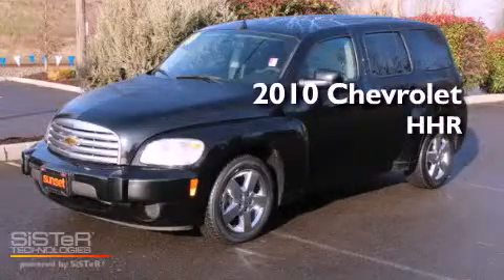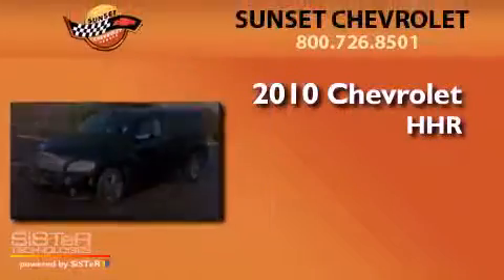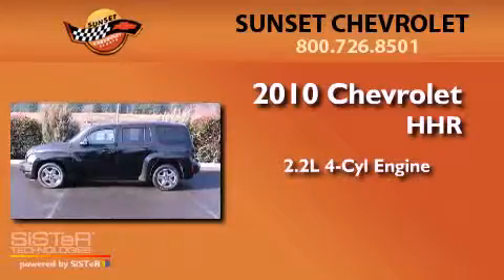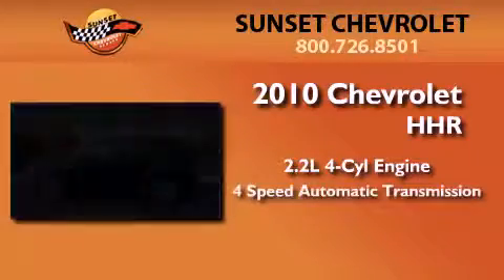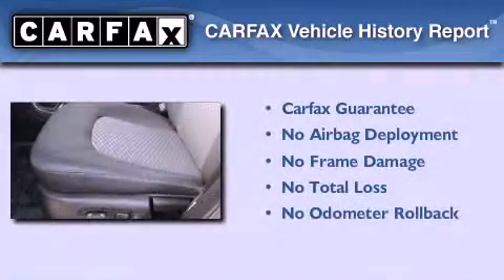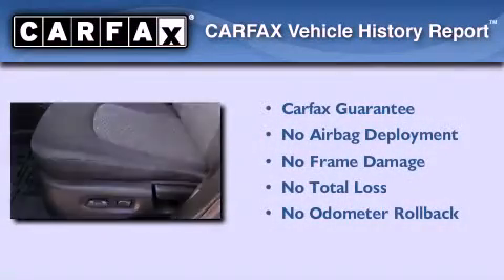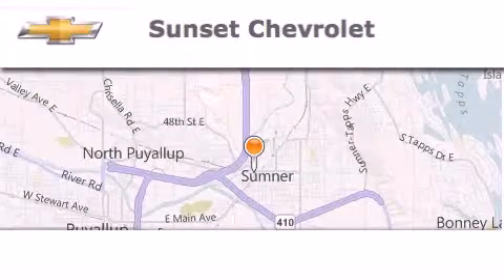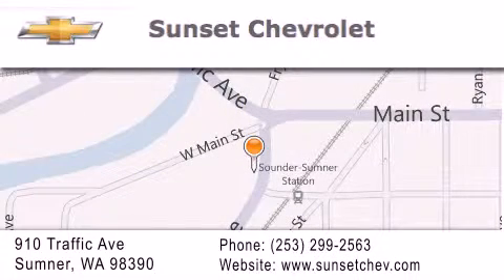2010 Chevrolet HHR Sumner WA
Year : 2010
 Make : Chevrolet
 Model : HHR
 Engine : 2.2L I4 DOHC 16V FFV
 Trans . : 4 Spd Automatic
 Exterior : Black
 Miles : 51,428

 Stock : P30973A

 2010 Chevrolet HHR Sumner WA